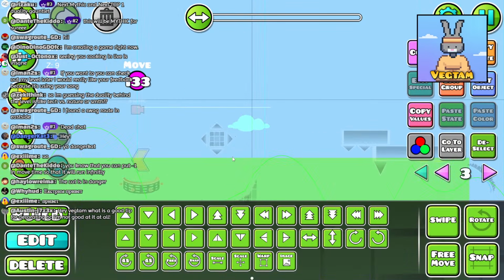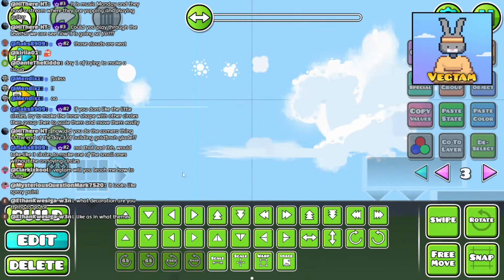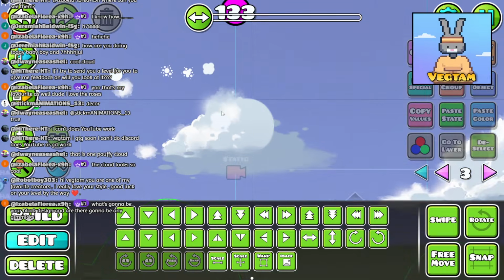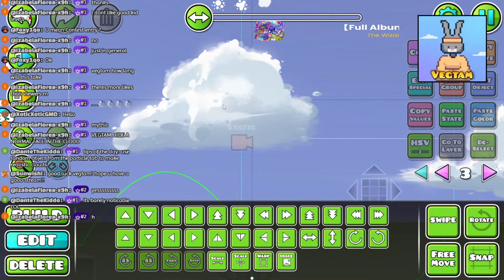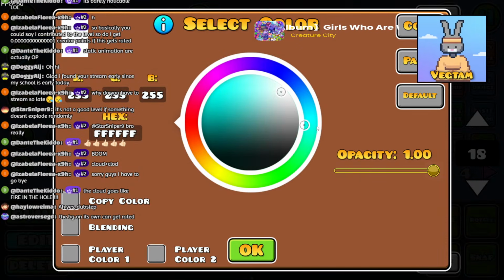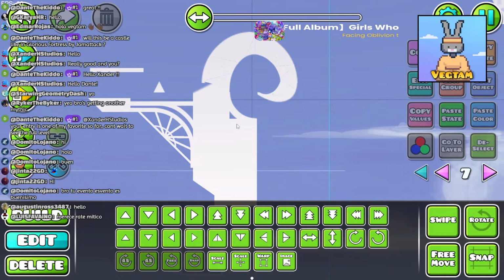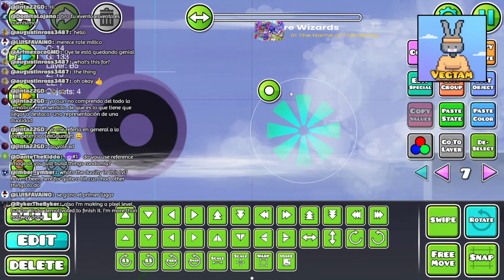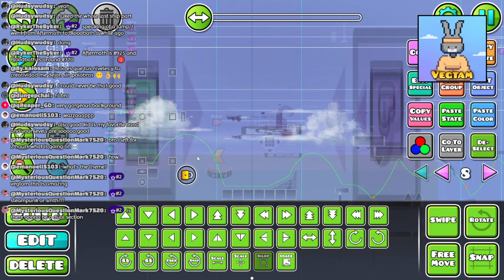Decorating my DUALITY GAUNTLET ENTRY